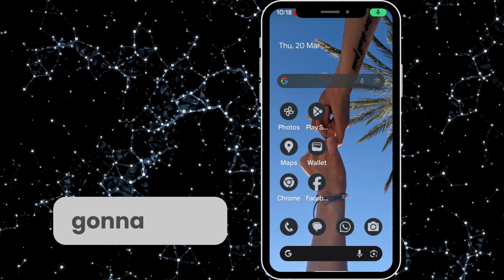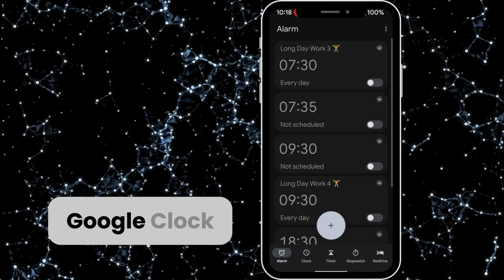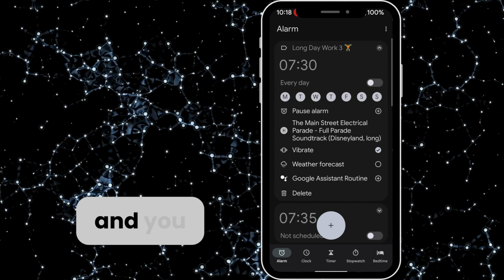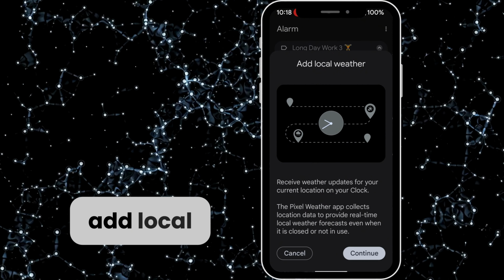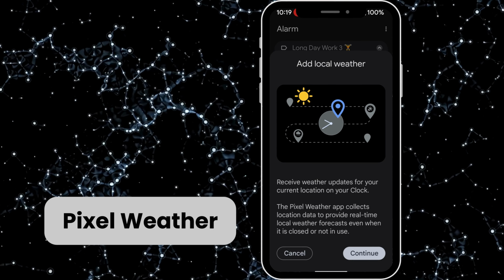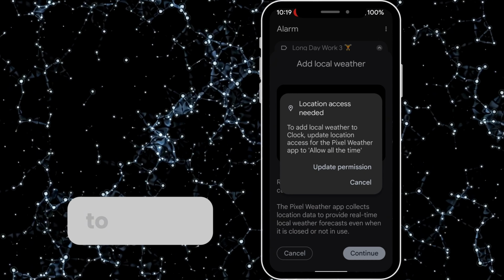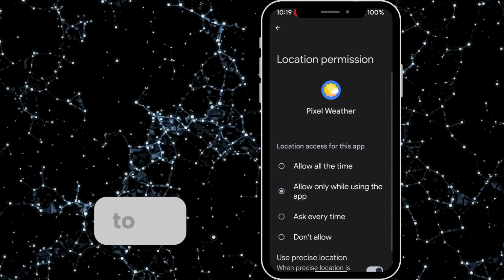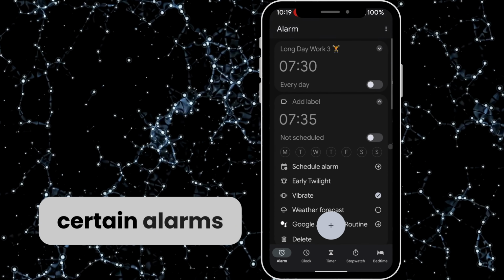How to Enable Weather Forecasts for Alarms in the Google Clock App | Easy Setup Guide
In this video, we'll walk you through how to enable weather forecasts for alarms in the Google Clock app. You'll learn how to receive weather updates as part of your alarm notifications, giving you useful, timely information right when you wake up. Discover how to customize these settings, get local weather reports, and stay informed on daily conditions all within the Clock app. This feature adds convenience, allowing you to plan your day as soon as you get up, whether it's sunny, rainy, or snowy outside. Don't miss out on this useful alarm feature!